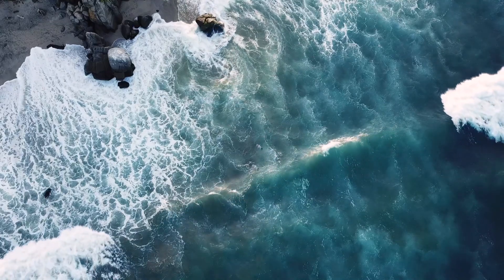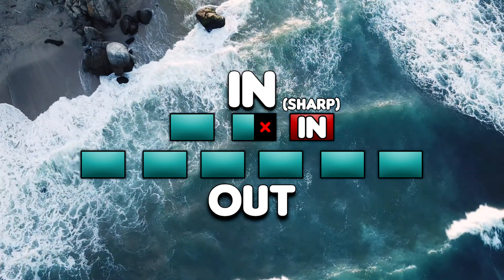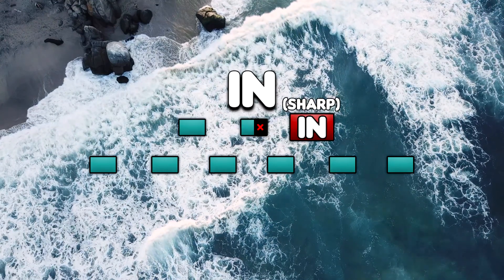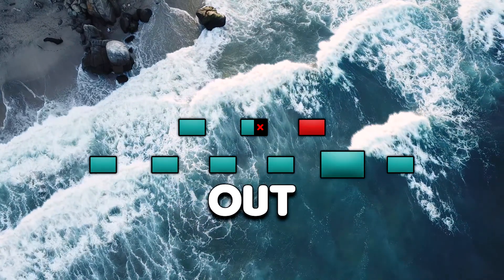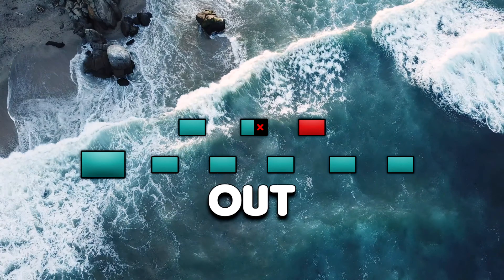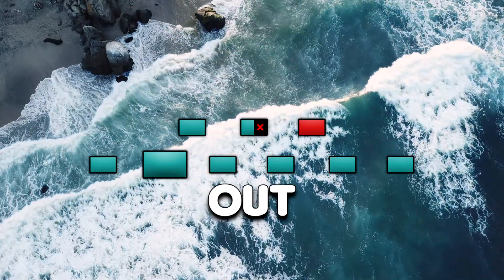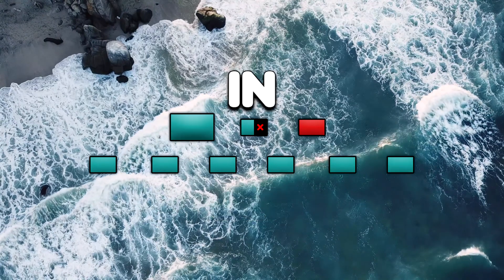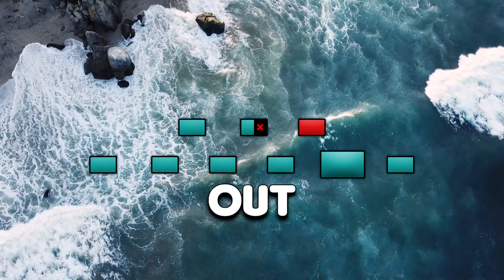Quickest Breathing Pattern To Calm Down | Physiological Sigh | 10 Minutes | Andrew Huberman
This guided breathwork is based off of Andrew Huberman's amazing lab work. This is called the 'physiological sigh'. In his opinion, this is the most effective way to calm down and get yourself into the parasympathetic nervous system (rest & digest). Humans spontaneously use physiological sighs without realizing, in claustrophobic environments or in deep sleep when there is a build up of carbon dioxide in the blood stream. This breathing pattern helps offload carbon dioxide whilst increasing oxygen intake, helping us to relax.

Tell me how it went! :)